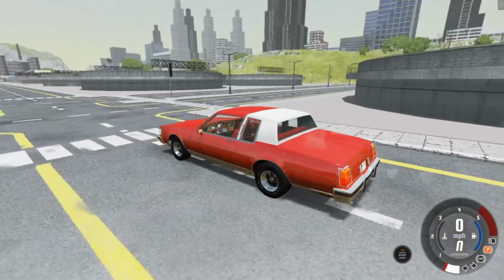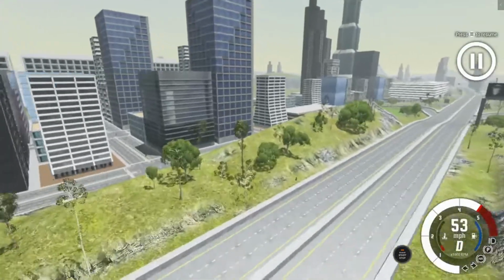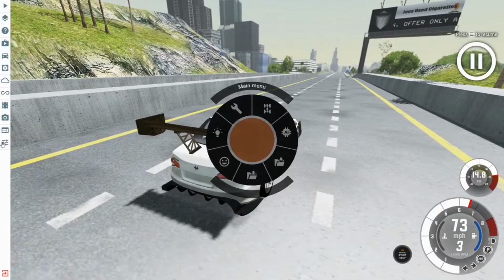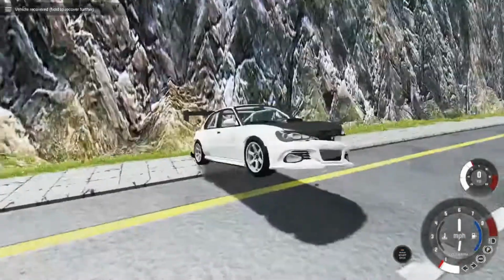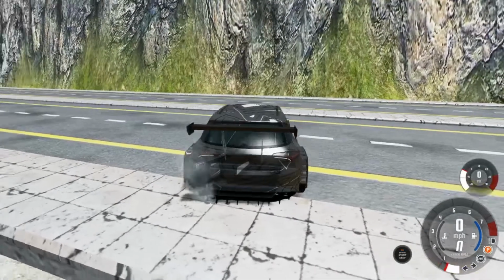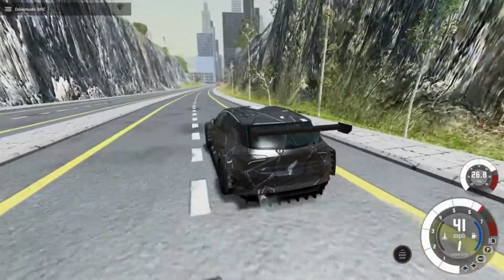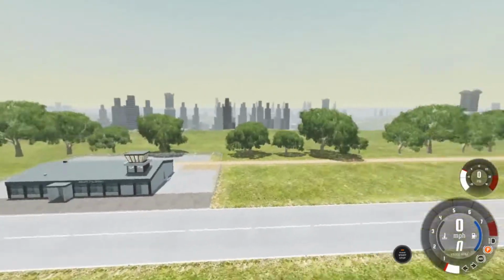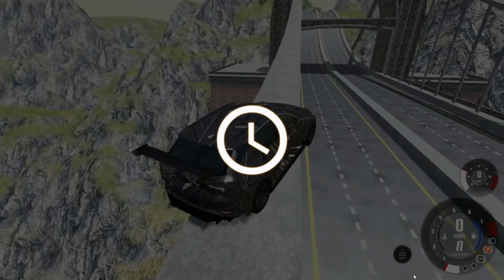Massive Map in BeamNG (155 miles of roads)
Testing the Generic Map mod in BeamNG